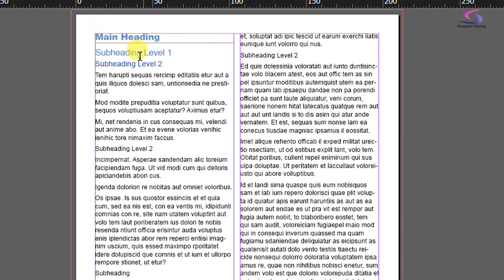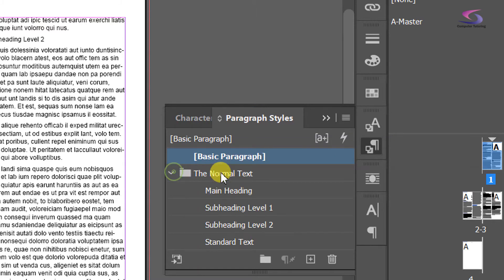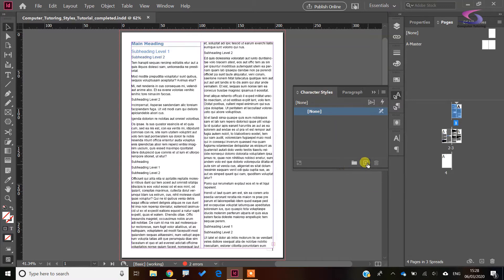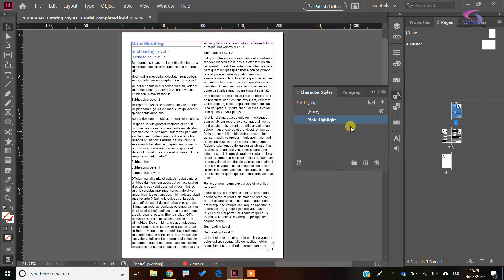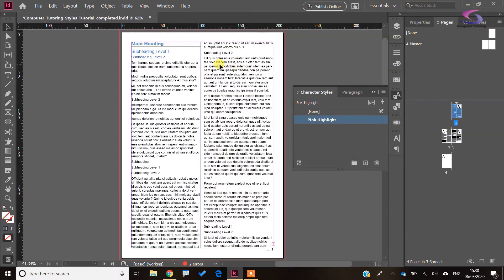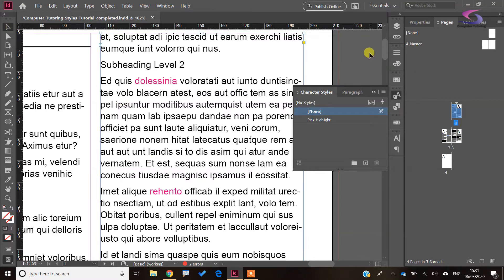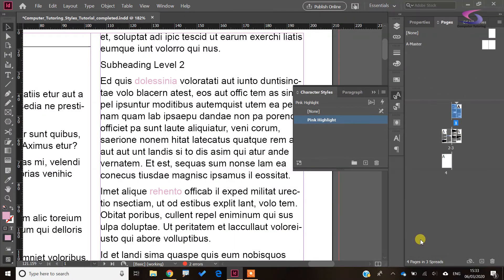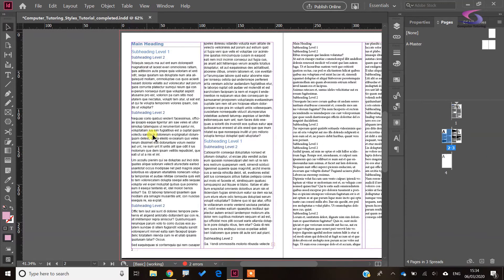Create a new character style InDesign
See how to create a new character style in InDesign. This InDesign tutorial will show you how to create InDesign character styles enabling you to increase your consistency and productivity.
Along with creating character styles, you will also learn how to create nested styles. Thereby equipping you to gain greater control over the formatting of your InDesign documents.